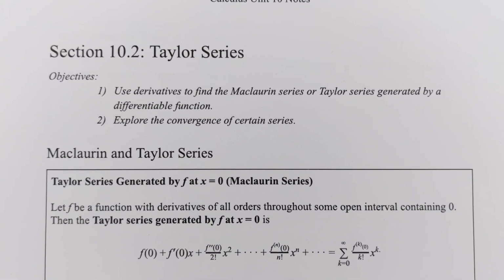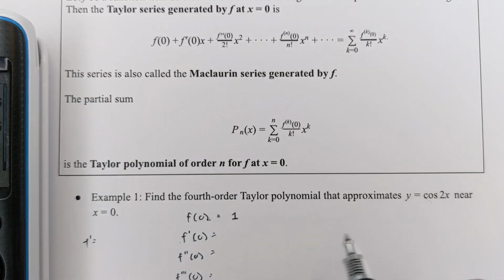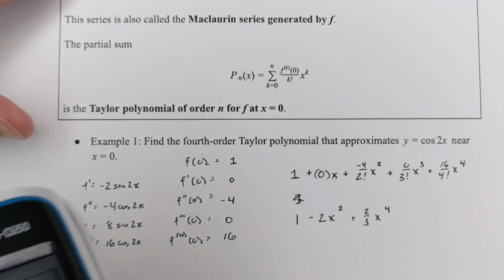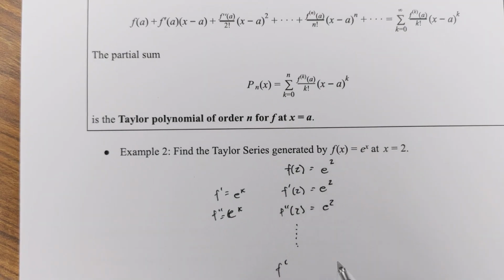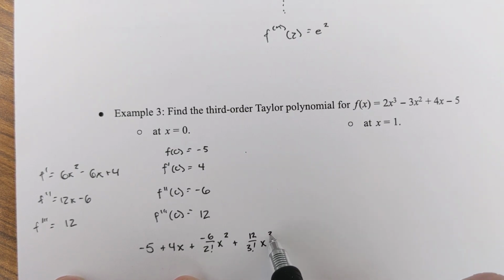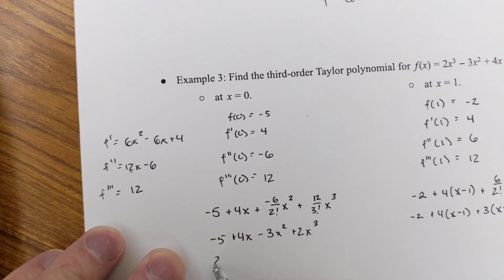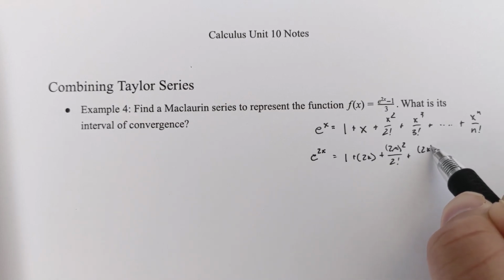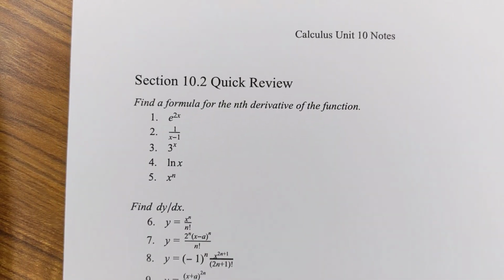Calculus Section 10.2